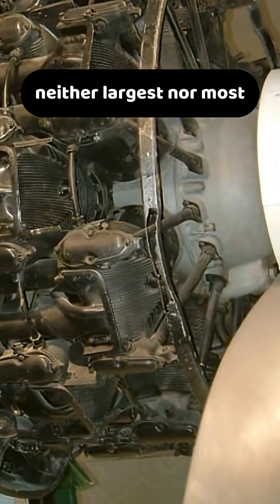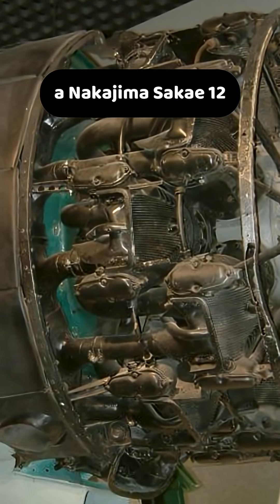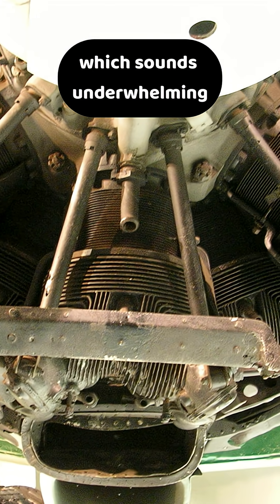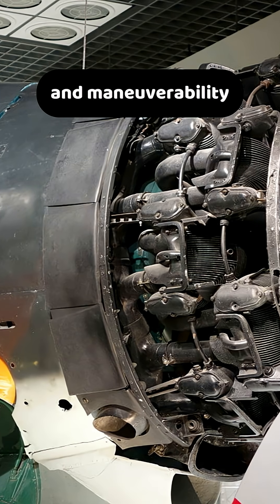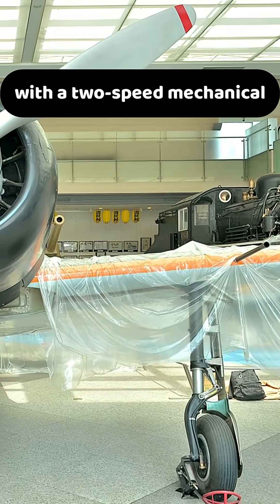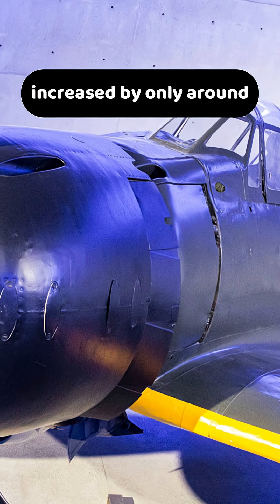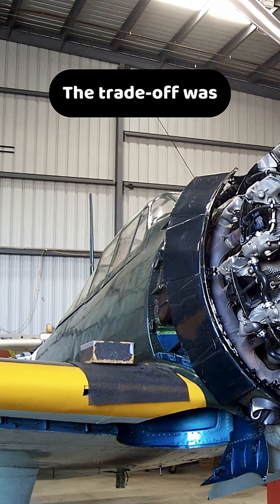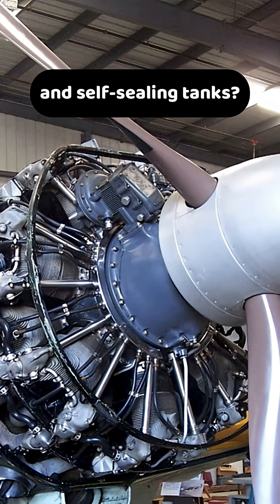Underpowered Engine That Made the Zero a Legend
How did the legendary Japanese Zero dominate the skies with an engine that seemed underpowered on paper? This deep dive into aviation history unpacks the secrets of the Japanese Zero Engine, a marvel of engineering that prioritized weight over raw power. We'll explore the famous Nakajima Sakae radial engine, which, despite its low horsepower compared to Allied Fighters like the P-51 Mustang, gave the A6M Zero its incredible agility.